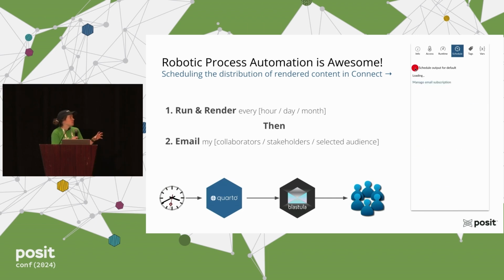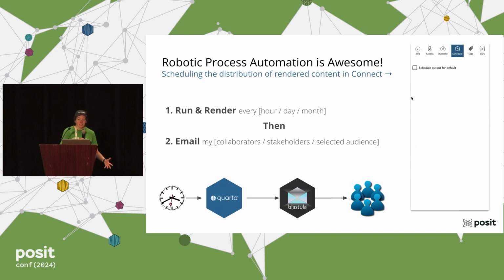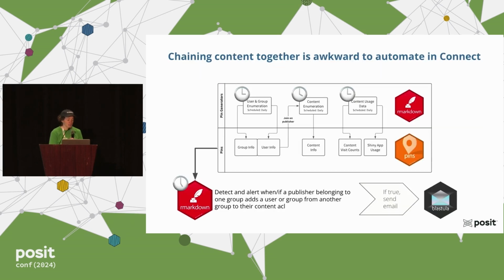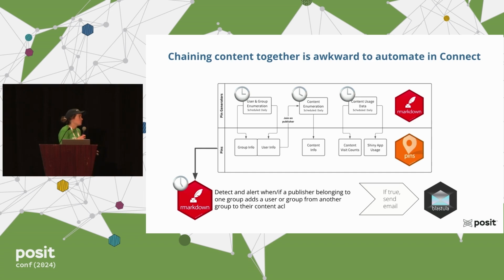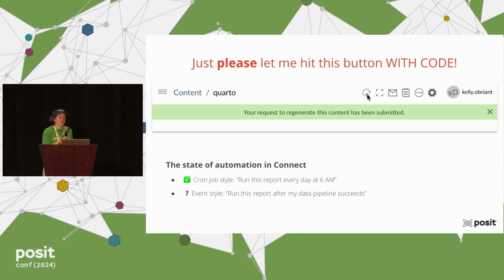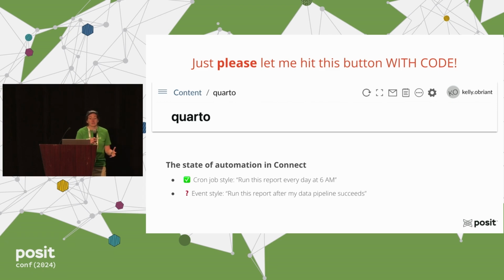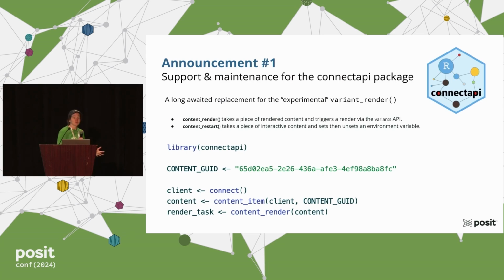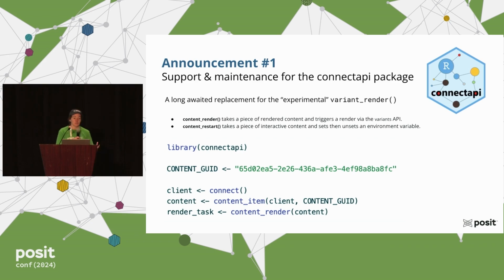Kelly O'Briant - Event Automation with Posit Connect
Talk by Kelly O'Briant